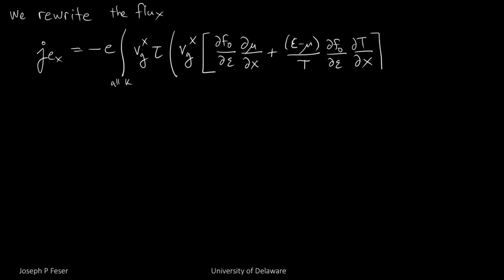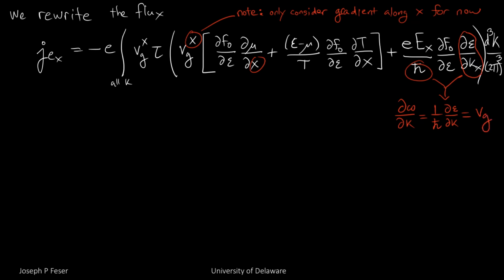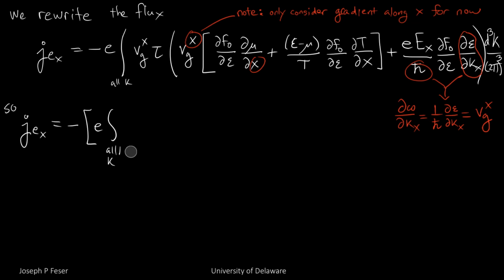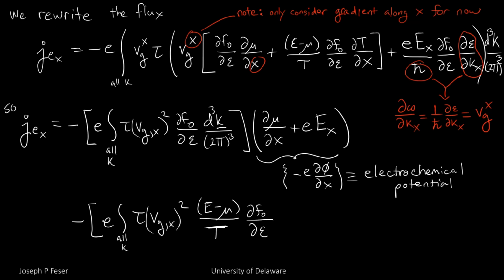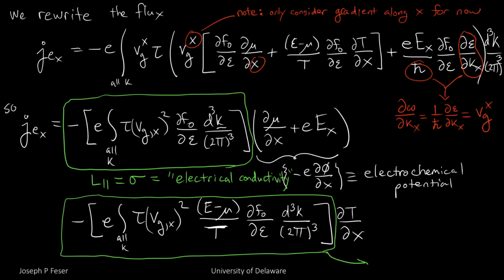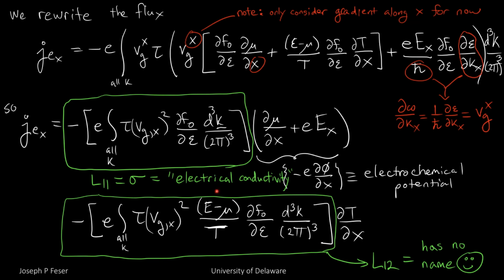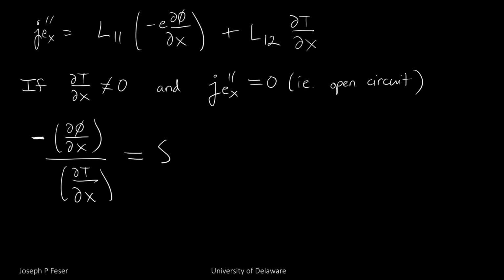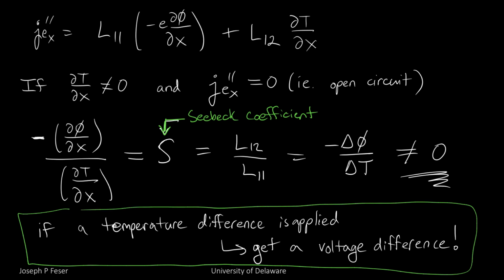Thermoelectric Effects 3: Thermoelectric Transport Coefficients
Expands charge flux in BTE-RTA framework and simplifies is to obtain electrochemical and temperature gradient drive transport coefficients